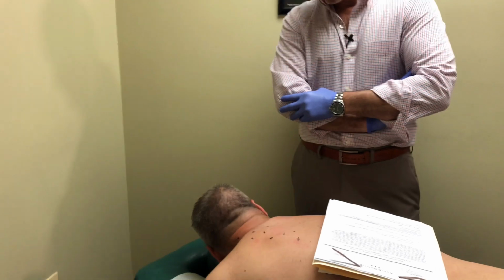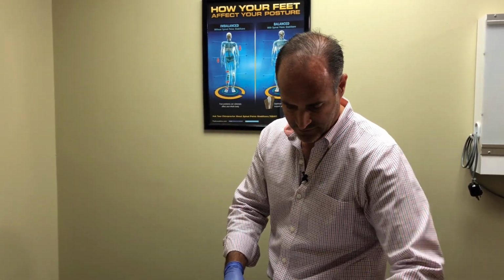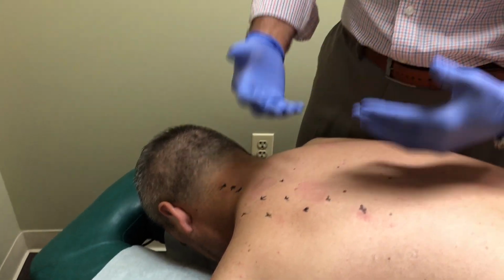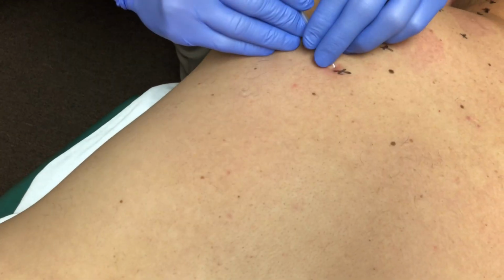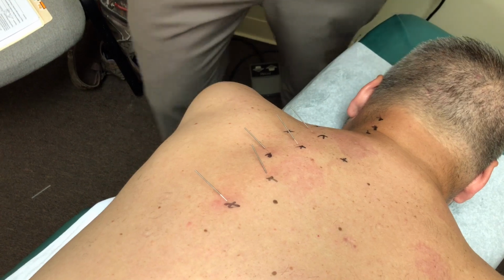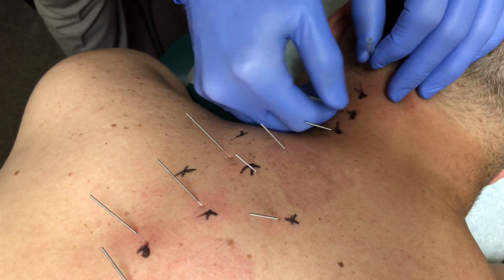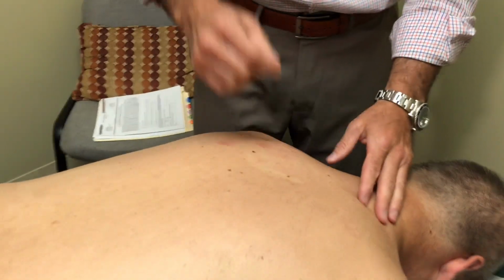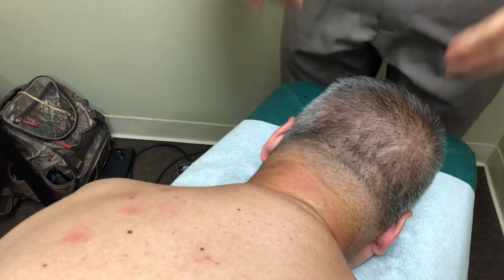FAILED NECK SURGERY... RELIEVED with DRY NEEDLING and CHIROPRACTIC ADJUSTMENTS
The patient has been suffering from severe chronic neck and upper back pain for years.  After MRI's, physical therapy and surgeries on the neck, the patient has finally gotten relief from his pain with Dry needling and chiropractic care.